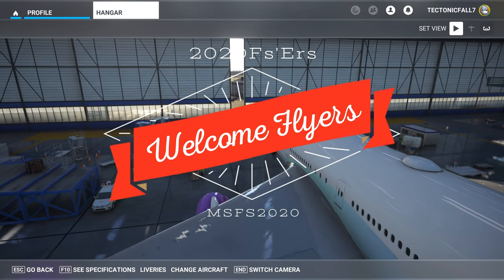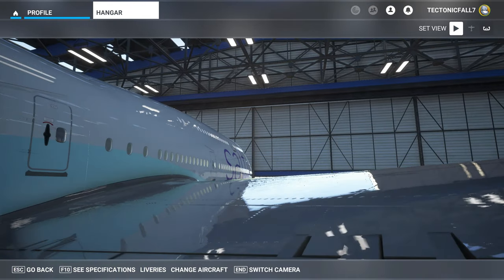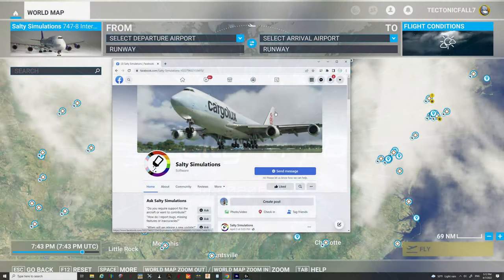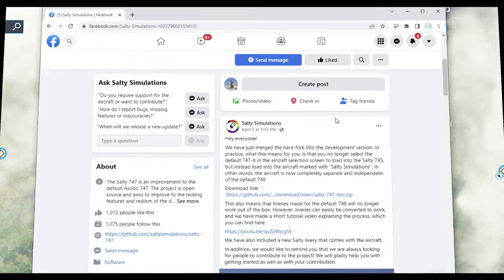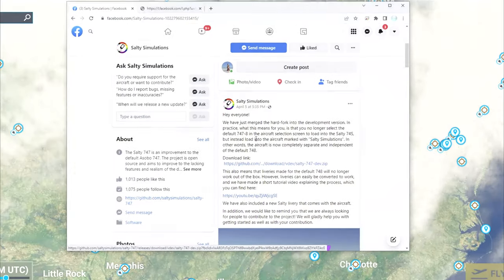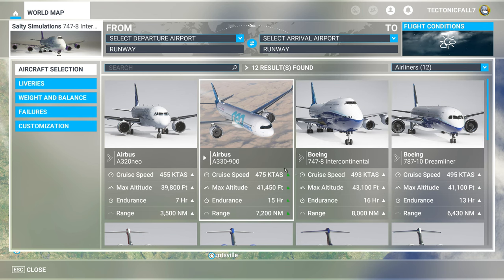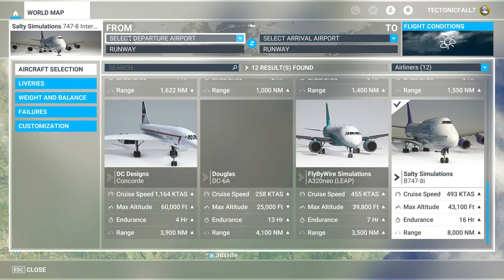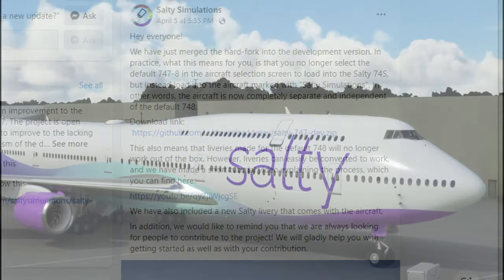MSFS2020 NEW *SALTY Simulations 747-8 Update* QUEEN of the SkyS--Free Addon Mod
Hello everyone hope you are well today we are going to check out the new salty simulations 747 update for Microsoft flight Simulator 2020. There are massive changes now as the mod is now a separate aircraft that now sets it apart from the stock 747-8 model in the sim. Below is the facebook page for salty as well as the github and and easy download using the community downloader.

Easy way to download the salty mod